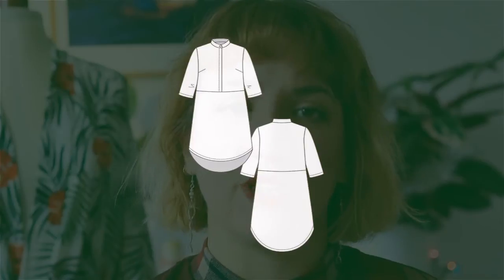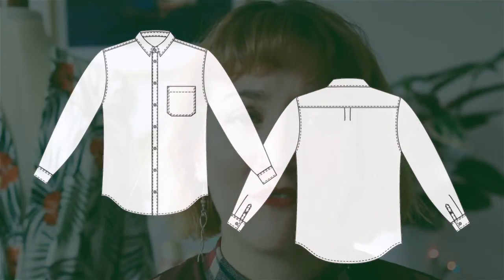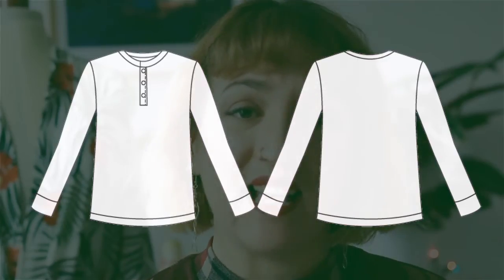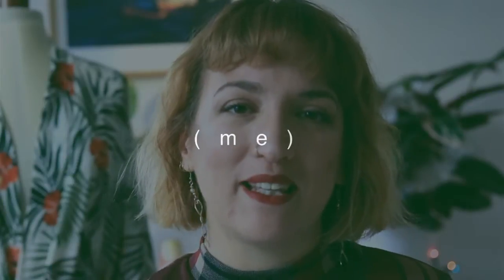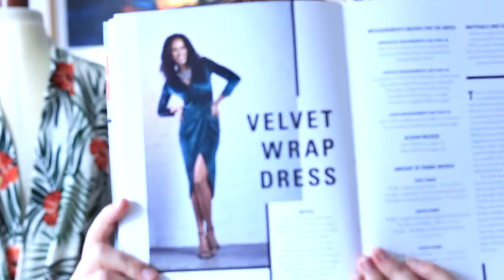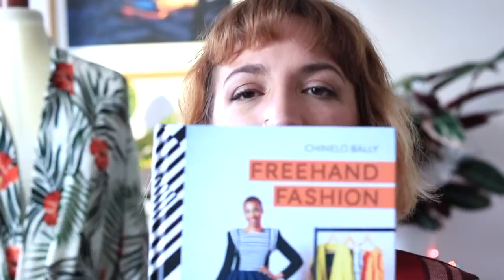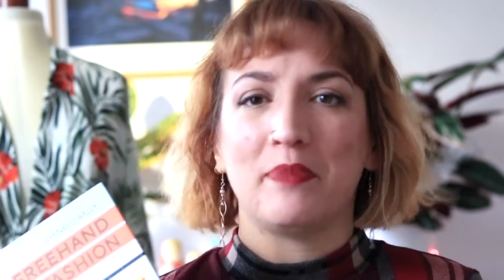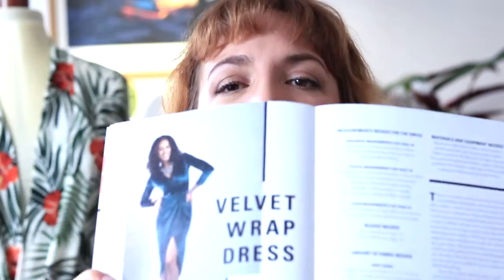Festive Pattern Picks | Best patterns for gifting and partying!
Hi everyone!
Here are my top pattern picks for the festive season with DIY gift suggestions and party dress inspiration!

Patterns and videos mentioned:

Alex Shirt from Sew Over It City Break E-Book

Freehand Fashion, Chinello Bally